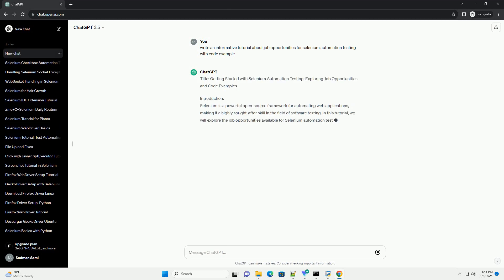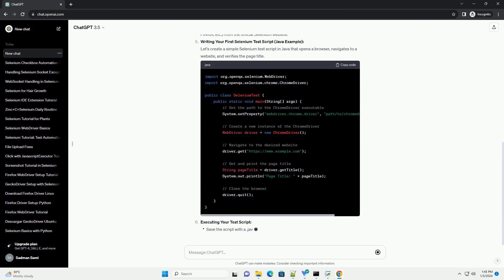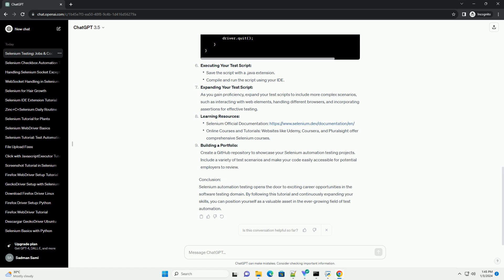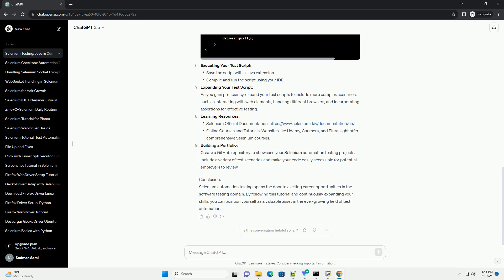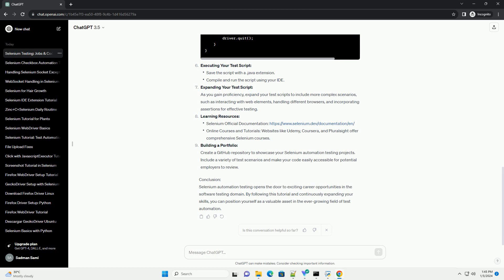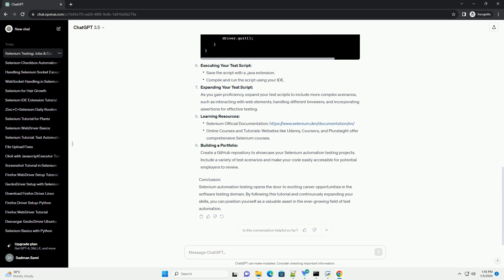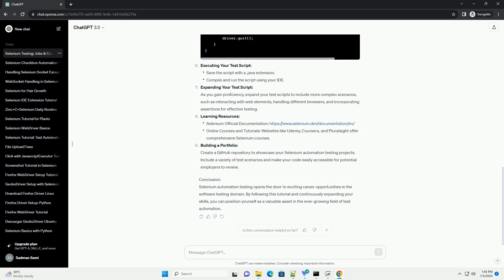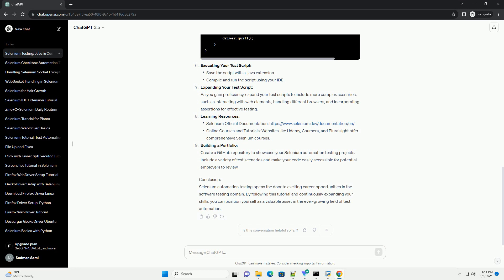job opportunities for selenium automation testing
Title: Getting Started with Selenium Automation Testing: Exploring Job Opportunities and Code Examples
Introduction:
Selenium is a powerful open-source framework for automating web applications, making it a highly sought-after skill in the field of software testing. In this tutorial, we will explore the job opportunities available for Selenium automation testing and provide practical code examples to help you get started on your journey.
Understanding Selenium Automation Testing:
Selenium supports multiple programming languages, including Java, Python, C#, and more. It allows testers to automate browser actions and interactions, making it an essential tool for web application testing.
Job Opportunities in Selenium Automation Testing:
The demand for Selenium automation testers has been steadily increasing as more companies adopt agile methodologies and continuous integration. Job opportunities include positions such as:
Prerequisites:
Before diving into Selenium automation testing, ensure you have the following installed:
Setting Up Your Project:
Create a new project in your chosen IDE and add the Selenium WebDriver library to your project. You can download the WebDriver for your preferred browser (Chrome, Firefox, etc.) from the official Selenium website.
Writing Your First Selenium Test Script (Java Example):
Let's create a simple Selenium test script in Java that opens a browser, navigates to a website, and verifies the page title.
Executing Your Test Script:
Expanding Your Test Script:
As you gain proficiency, expand your test scripts to include more complex scenarios, such as interacting with web elements, handling different browsers, and incorporating assertions for effective testing.
Learning Resources:
Building a Portfolio:
Create a GitHub repository to showcase your Selenium automation testing projects. Include a variety of test scenarios and make your code easily accessible for potential employers to review.
Conclusion:
Selenium automation testing opens the door to exciting career opportunities in the software testing domain. By following this tutorial and continuously expanding your skills, you can position yourself as a valuable asset in the ever-growing field of test automation.
ChatGPT